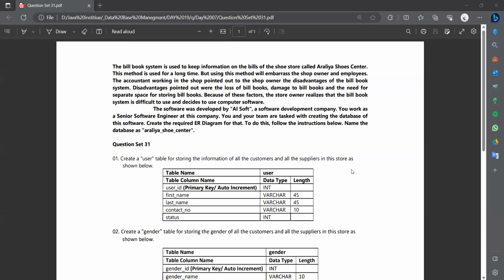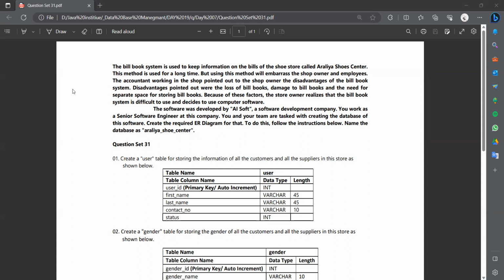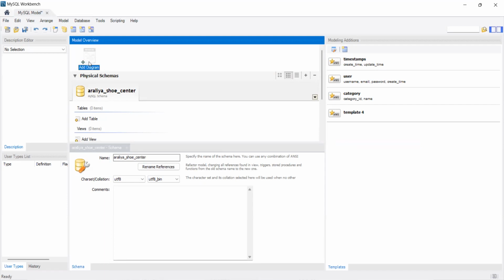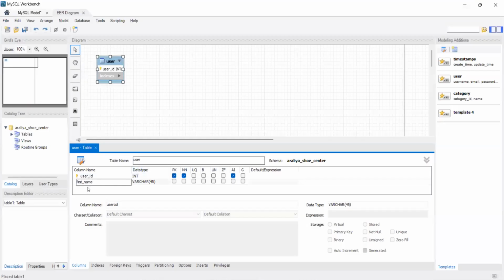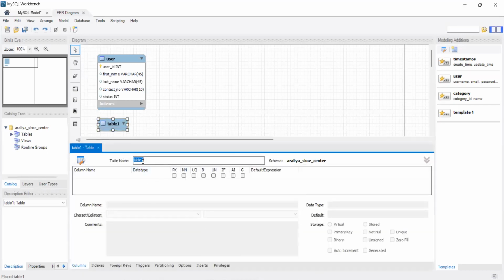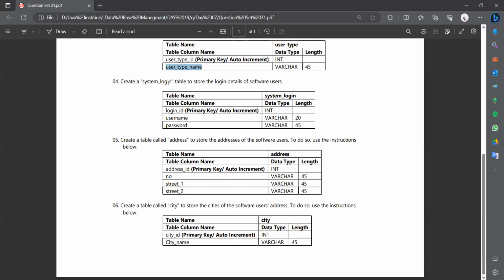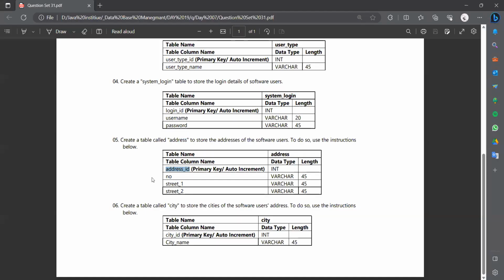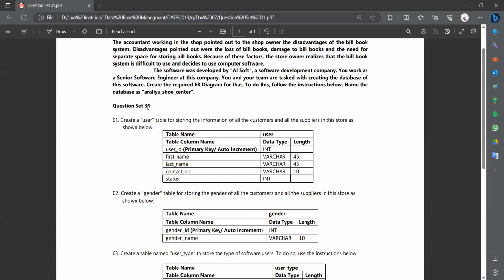Task 31 - Explain the uses of MySQL Workbench Software how to create store the details of the users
Topic : Explain uses MySQL Workbench Software or HeidiSQL Software how to create
the tables required to store the details of the users who use the software while
creating the Inventory Control software.
The video describes how to draw an ER diagram to create user tables required to
store the details of the users who use the software when creating a software.